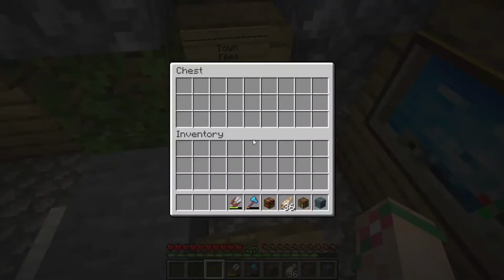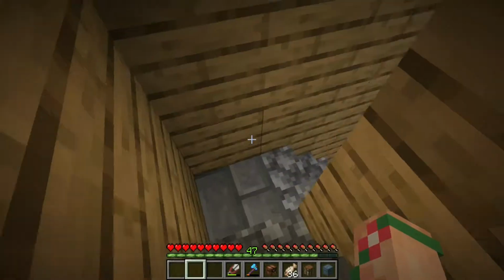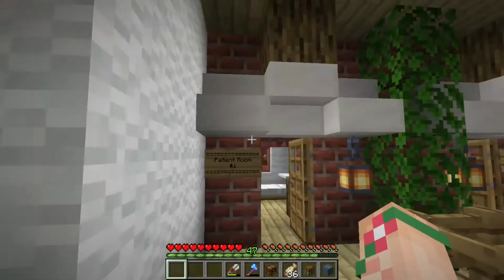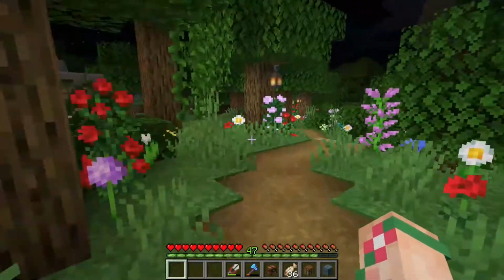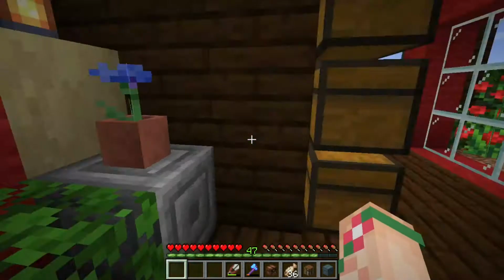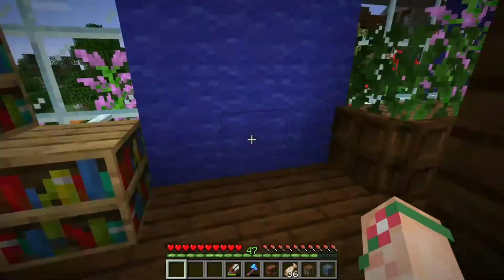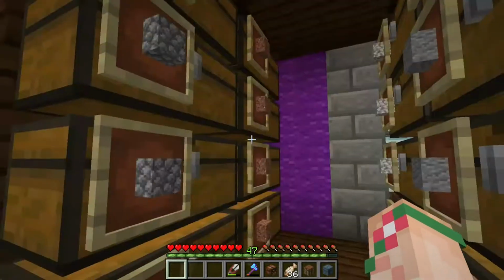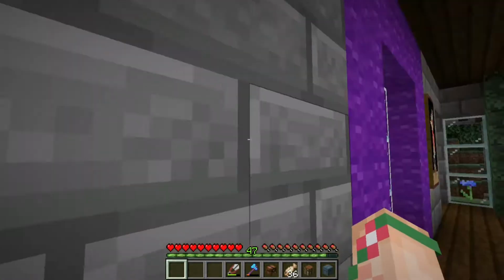Flower Valley Town Tour! | Minecraft | Flower Builds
Hello there!
(This is a temporary video until a better one can be created soon)
This is small little town tour to start off before I start recording timelapes of builds and more :)
Truly sorry for the lack of editing and other poor qualities, this was on a whim and hopefully my editing skills will improve when I make more content!